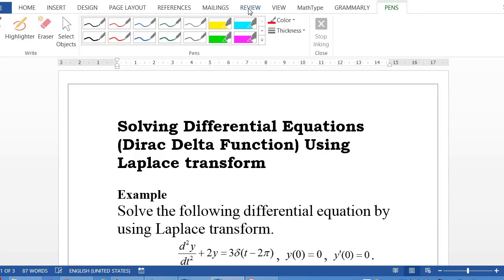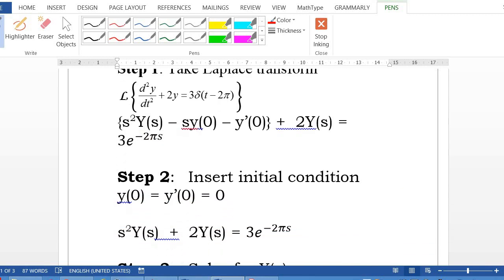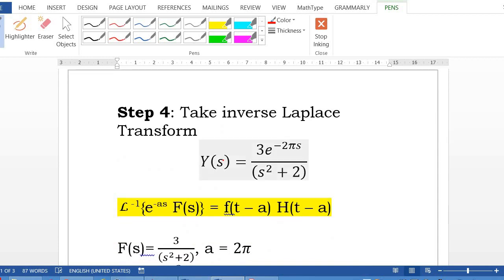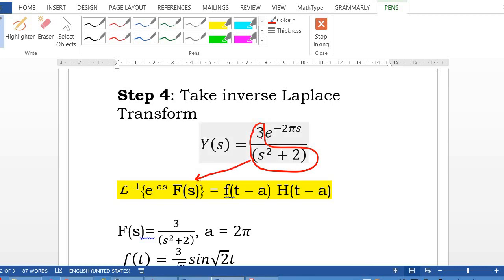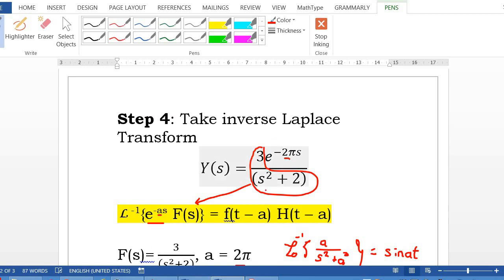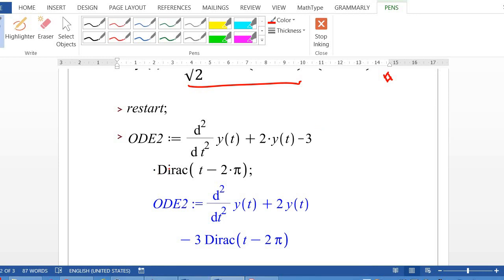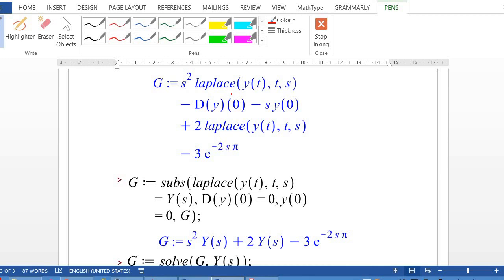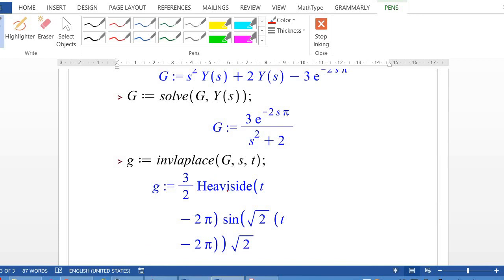Solution of ODE (Dirac delta function) using Laplace transform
This video shows solution of ODE involving Dirac delta function using Laplace transform.